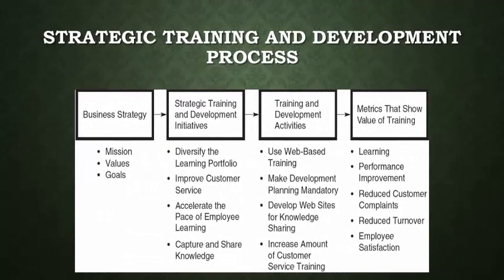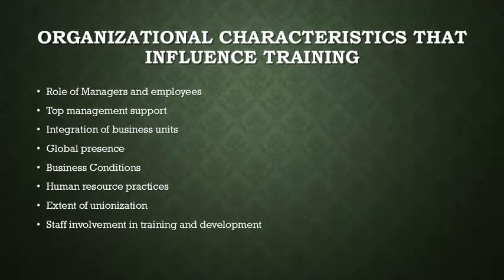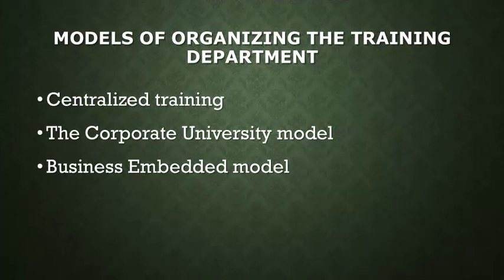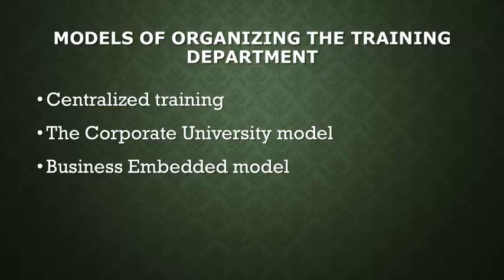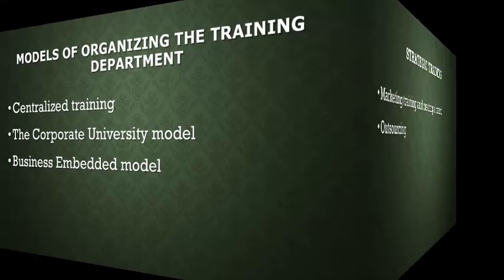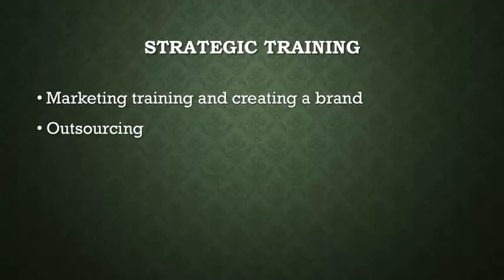CE 610 Week 2 Lecture